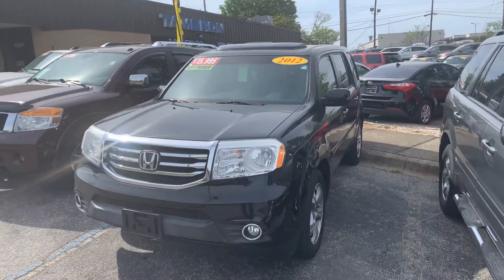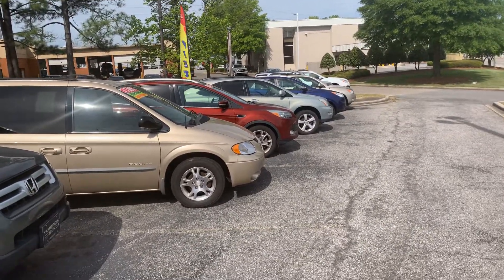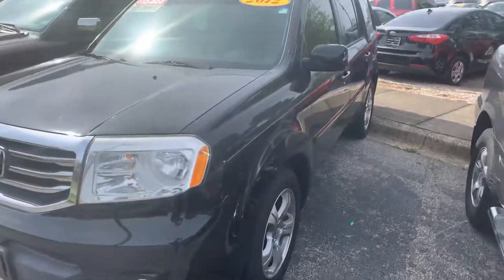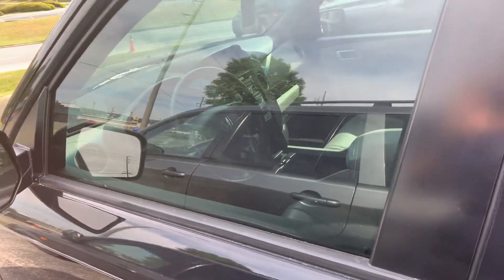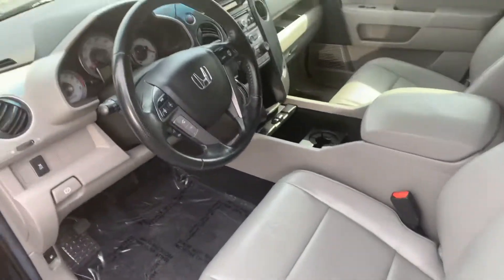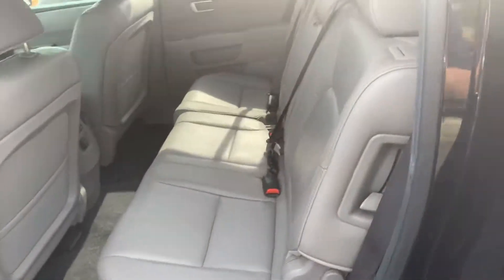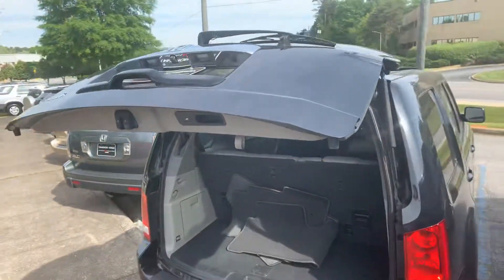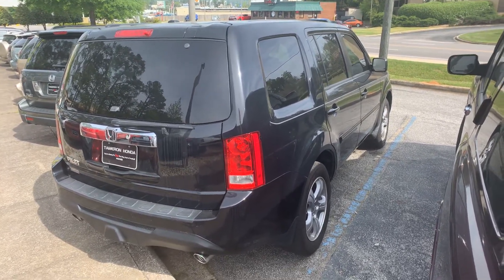2012 Honda Pilot EXL for Antoinette from Chris Grimsley at Tameron Honda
1 OWNER!! 3RD ROW!! LEATHER!! HEATED SEATS!! DVD PLAYER!! BACKUP CAMERA!! BLUETOOTH!! PWR TAILGATE!! TOW PACKAGE!! AND MUCH MORE!!!  This vehicle is available at our Economy Outlet which is located at 2009 Patton Chapel Rd in Hoover, across from Full Moon BBQ. Our vehicles go through a complete safety inspection, are professionally detailed, then are ready for you and priced to sell.